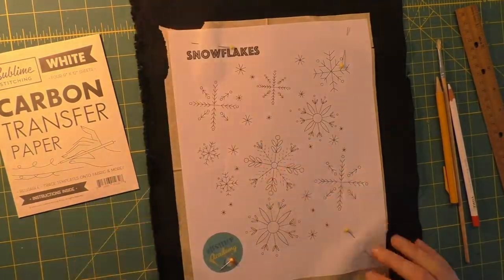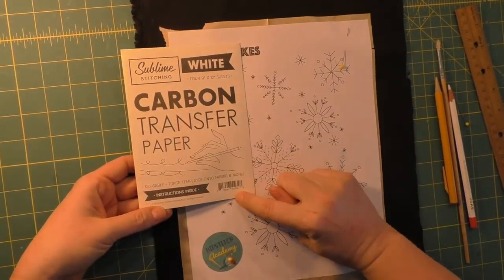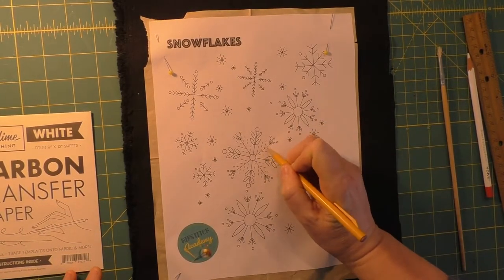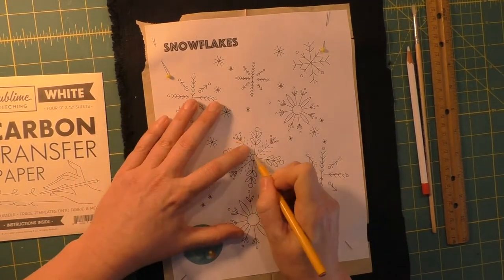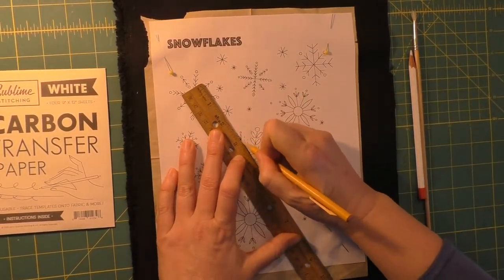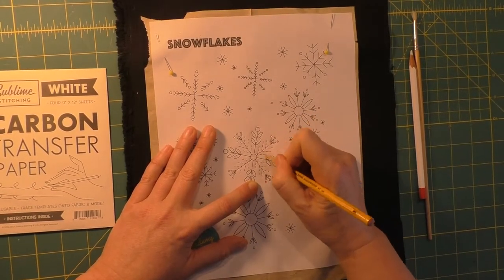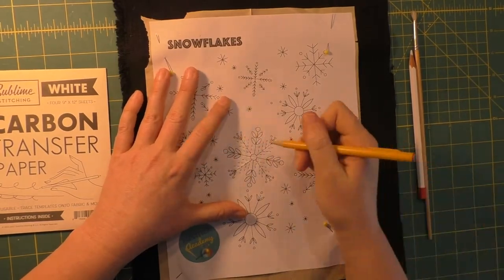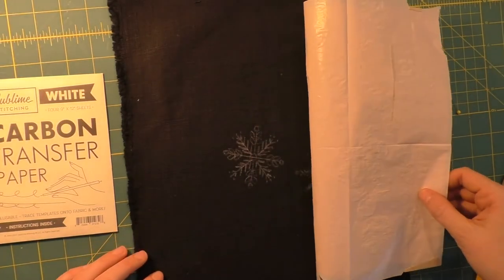Transfer Embroidery Design Onto Dark Fabric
It's easy to transfer your embroidery design onto dark fabric using carbon transfer paper. I'll show you how to do it in this video. Then you can join us once a month for Hipstitch Academy Embroidery Club. It's an online meeting up for embroidery & friendship, no matter where you live.

First Sundays 5-7pm eastern time - Once a Month (Unless there's a holiday, then second Sunday)
(4-6pm central time, 3-5pm mountain time & 2-4pm pacific time)

Members will learn how to do beautiful hand embroidery techniques in the comfort of your own home, and hang out with like minded friends who love sewing too. Each session includes a brand new embroidery pattern to work on. No sewing experience is necessary to join our embroidery club. Megan will be here to show you the ropes (or threads, so to speak).

We'll use stitches like Running Stitch, Back Stitch, Split Stitch, Stem Stitch, Chain Stitch & more to create beautiful embroidered works for art. We'll also chat, share a beverage, eat our dinner and hang out, all from the comfort of our own homes.

$20 monthly drop-in

$65 Six month membership.
This membership includes six clubs/classes (consecutive - no makeups), embroidery starter kit & access to our embroidery club member page (basic embroidery on demand video library & inspiration)